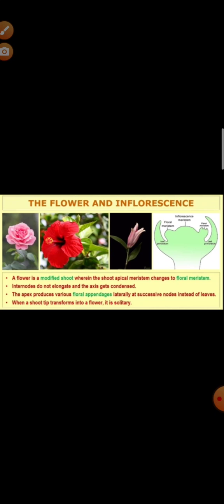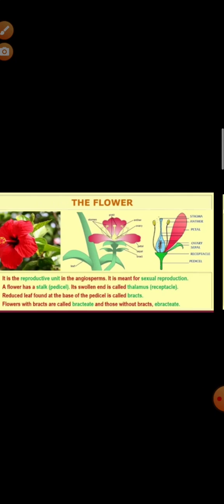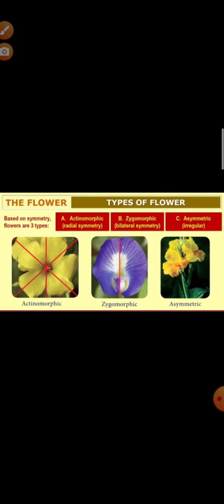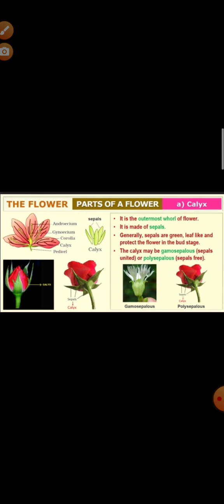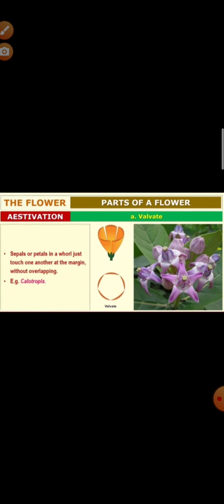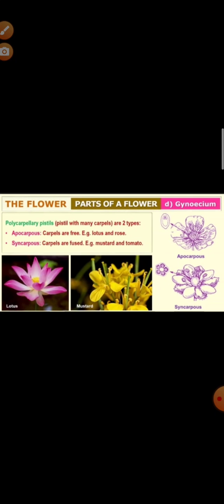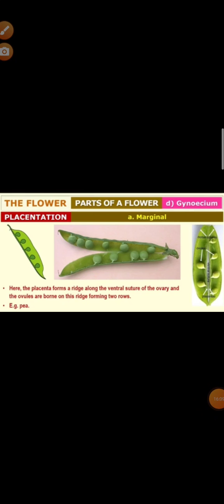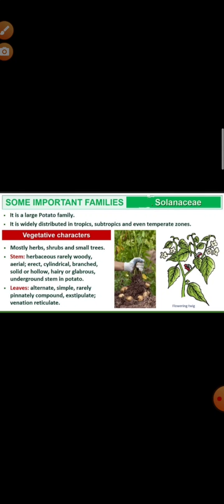Class 11 biology Morphology of flowering plants day 10